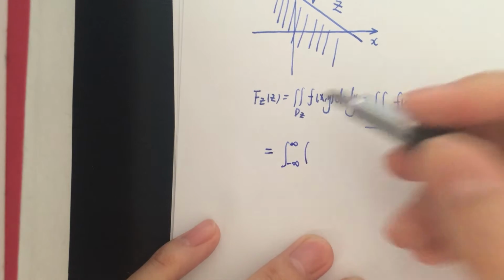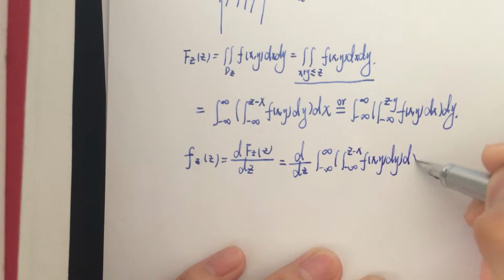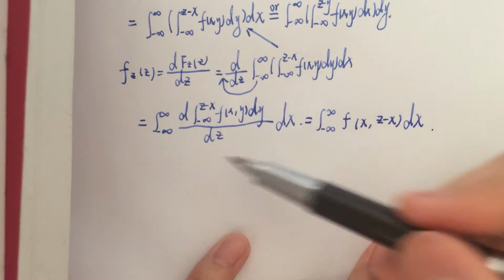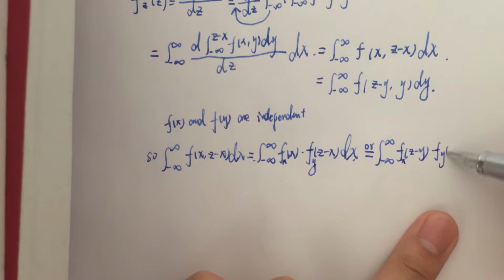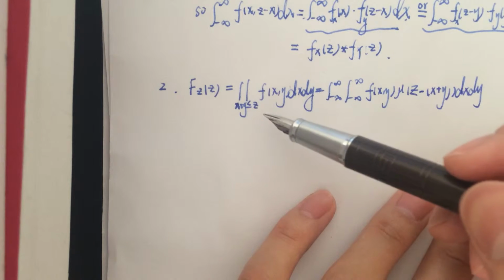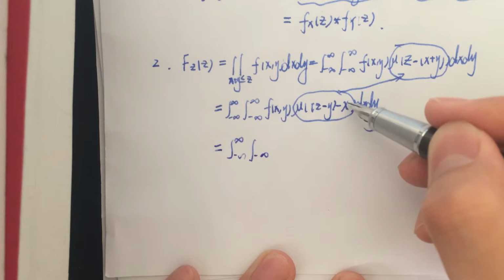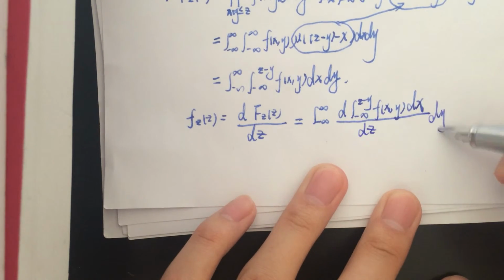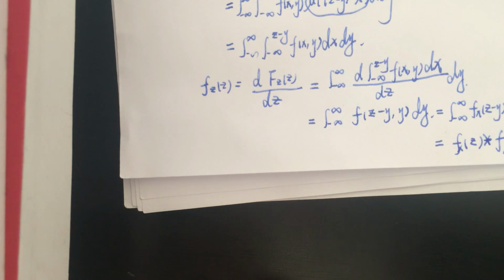HW 5 Q1